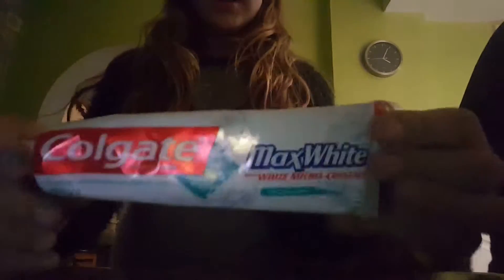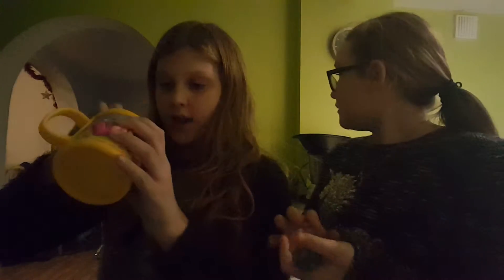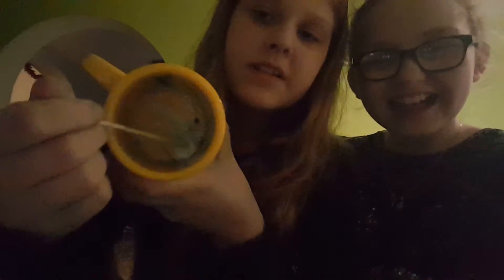DIY slime pt 1